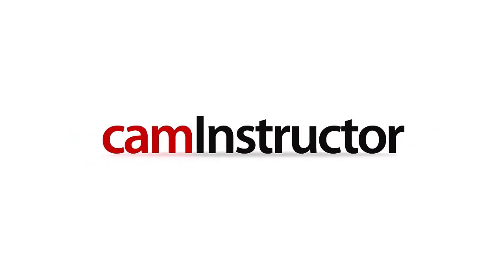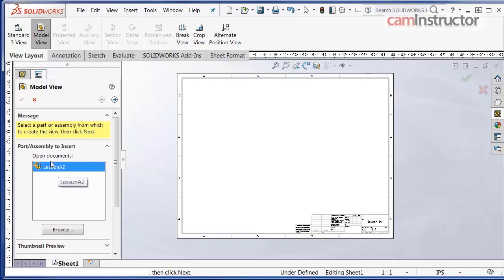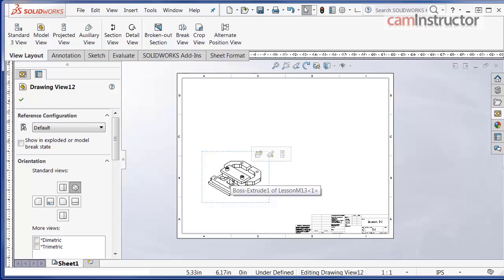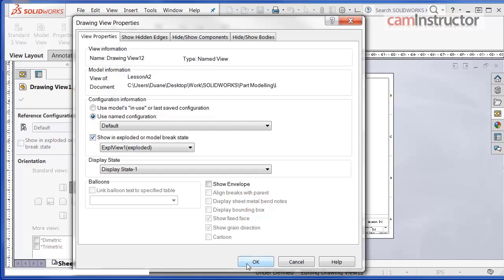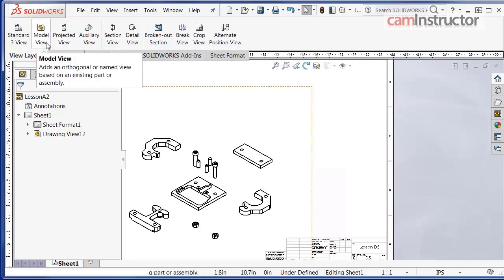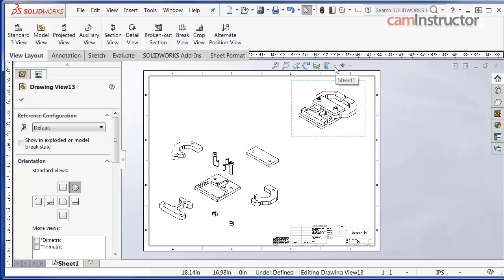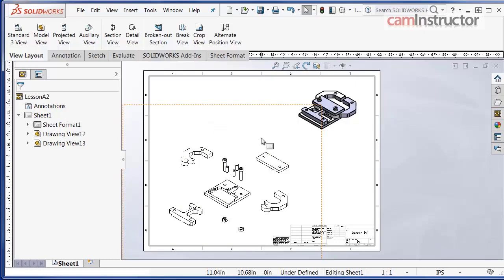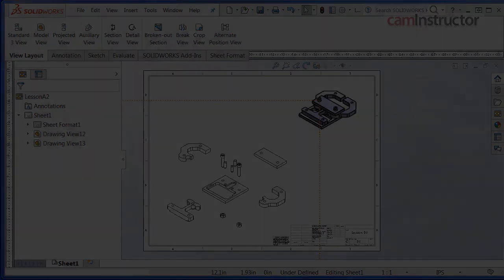camInstructor SolidWorks Training - Exploded View in Drawings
Did you know we also have SolidWorks Training Content? Books, Videos, Courseware, etc.

For those who don't know, not only do we do Mastercam training, but we also have SolidWorks content! The same great teaching methods we use for Mastercam are used in our SolidWorks Lessons and Courses.

SolidWorks is the world leading solid modeling computer-aided design and computer-aided engineering computer program. SolidWorks paired with Mastercam gives you industry leading CAD software with industry leading CAM software. It only makes sense to get Industry leading trainging for these softwares as well.

The SolidWorks training is broken out into several categories, Sketching, Modeling, Assembling, and Drawings. We also have several versions of this training in case you are not running the latest SolidWorks version. The video shown here is from the 2020 SolidWorks Assemblies and Drawings course.

As an overview, there are 8 Lessons on Sketching, 23 Lessons on Modeling, 2 on Assemblies and 5 Lessons on Drawings. Very comprehensive and a great addition to your Mastercam and CNC training.

Our SolidWorks trainging can be purchased separately or as a package that contains Mastercam and our CNC Programming and CNC Setup Courses as well.